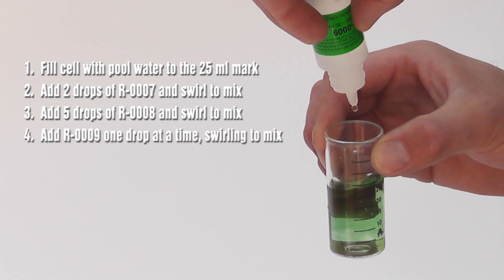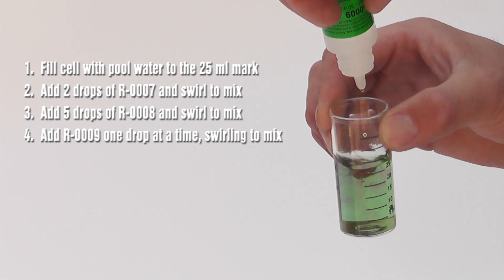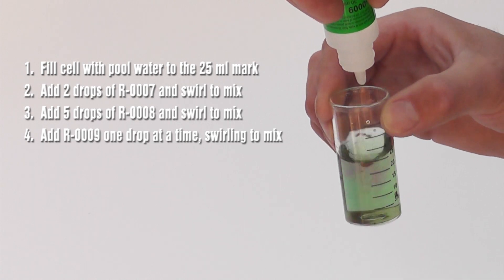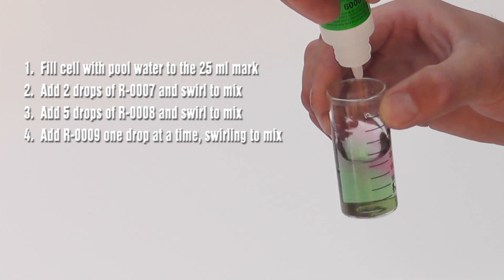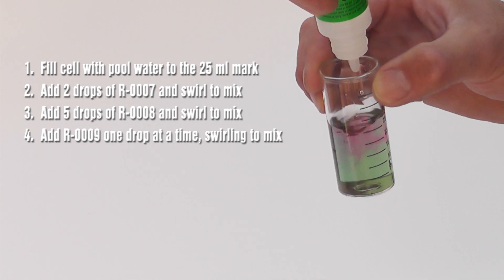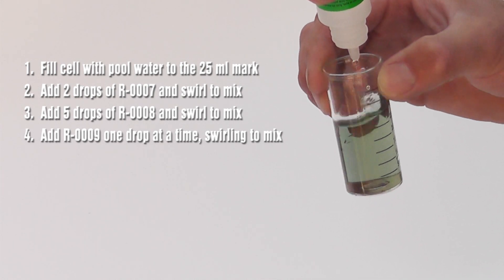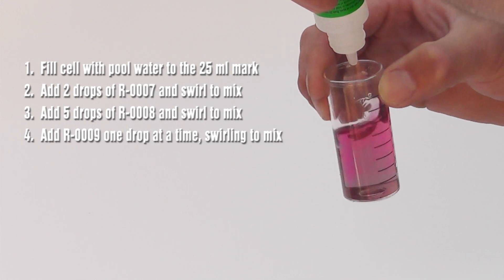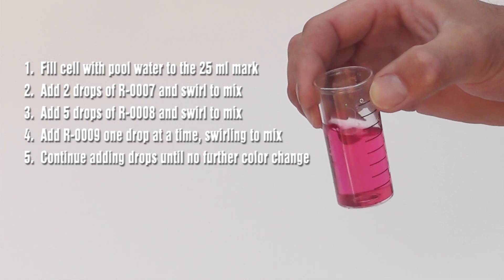Testing Total Alkalinity with the TF-100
Total Alkalinity Test - TA buffers your pH.  While there is a lot of latitude with this parameter, close monitoring (testing) several times during the summer is essential.